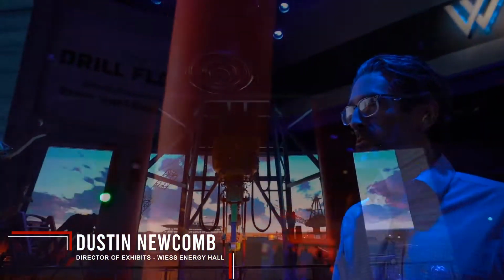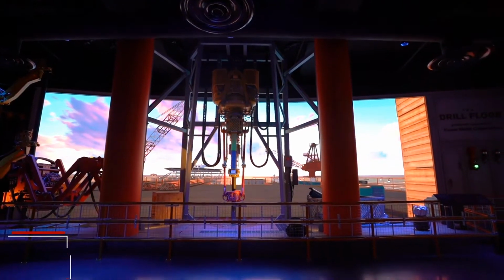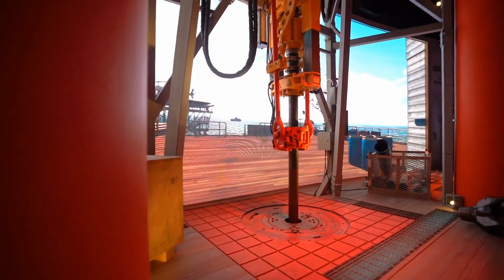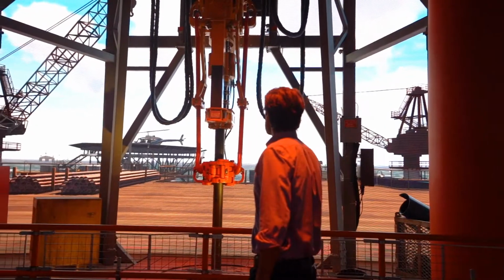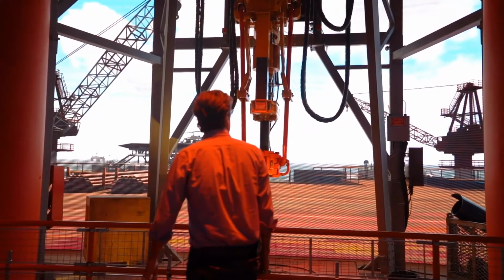Houston Museum of Natural Science Testimonial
QST LED 3i looks stunning at the Houston Museum of Natural Science Grand Opening, Wiess Energy Hall. The 12.5' x 40' 4K video wall is a virtual backdrop "on deck" of an oil drilling platform.

As visitors step off the elevator, they are transported to the immersive environment of a "off-shore" drilling platform with all of its sights and sounds of life at sea.

This QST LED 3mm video wall is the largest known 4K 3mm curved video wall in the US at the time of installation.